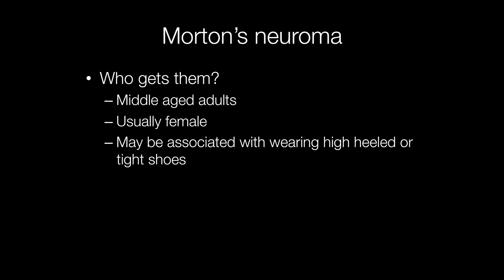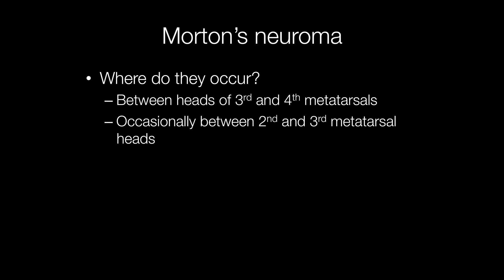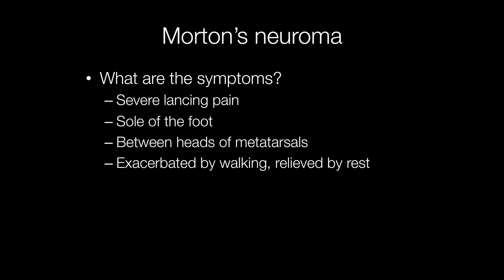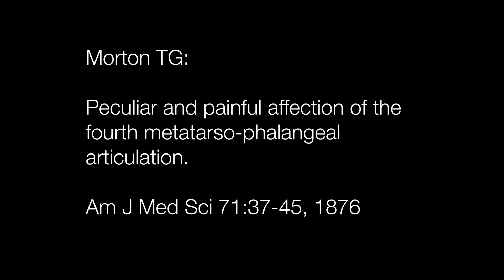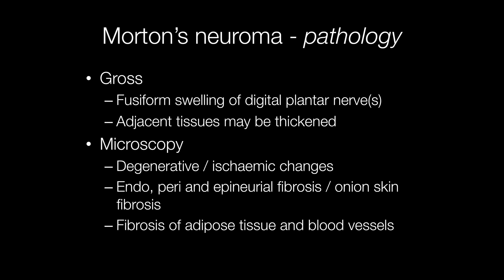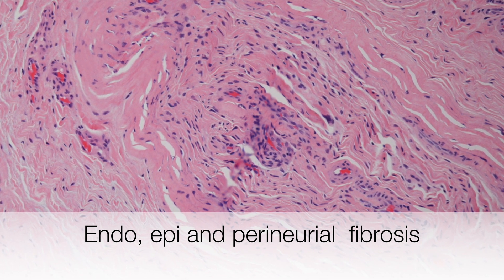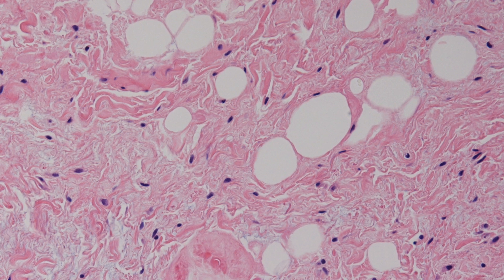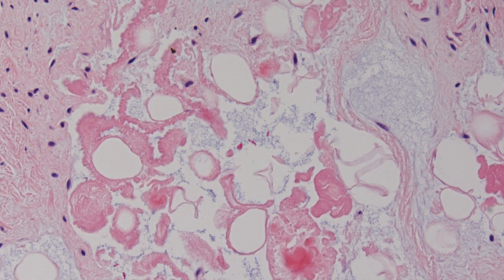What is a Morton's Neuroma? - Pathology mini tutorial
What is a Morton's neuroma? what causes a Morton's neuroma to develop? what is the underlying pathology of Morton's neuroma and who is at risk of getting a Morton's neuroma. This short illustrated video answers all these questions and more including histological features associated with Morton's neuroma.